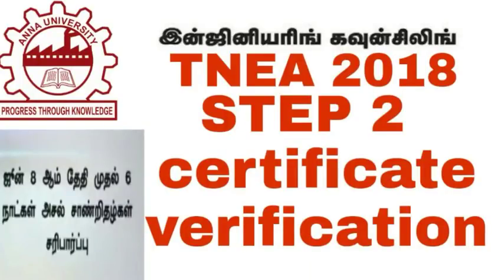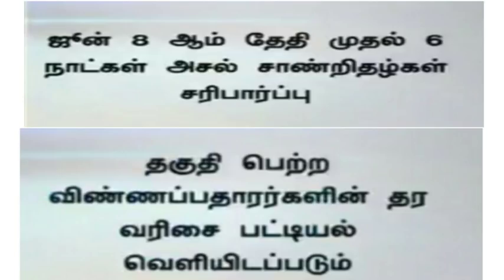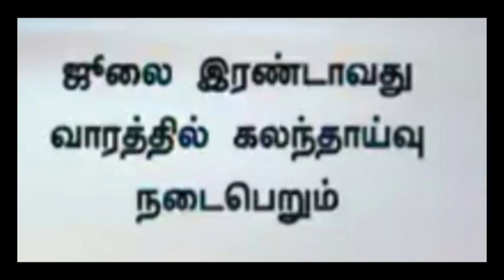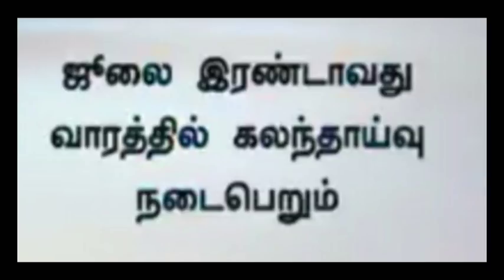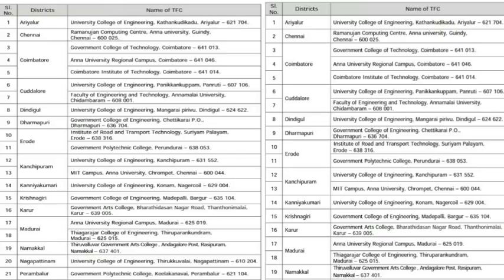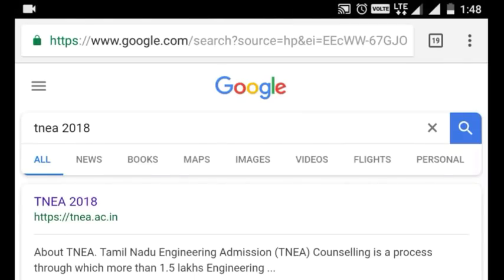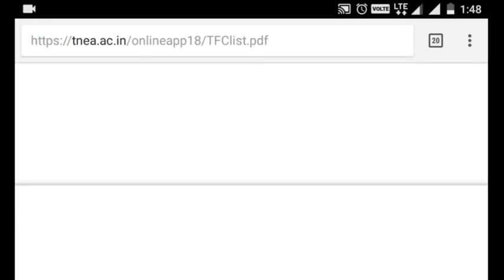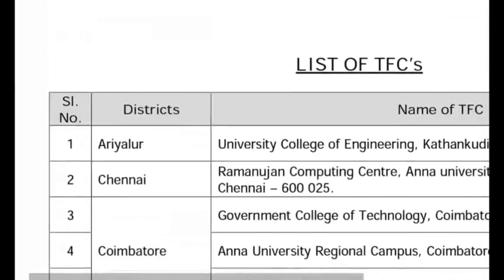Anna university engineering counseling step 2 certificate verification | TNEA 2018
Anna university engineering counseling TNEA  2018 step 2 certificate verification